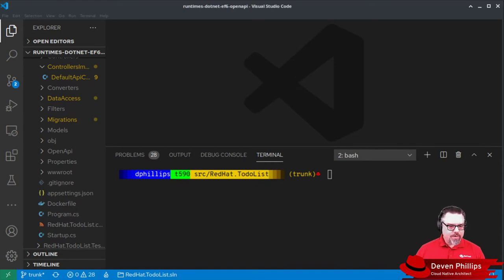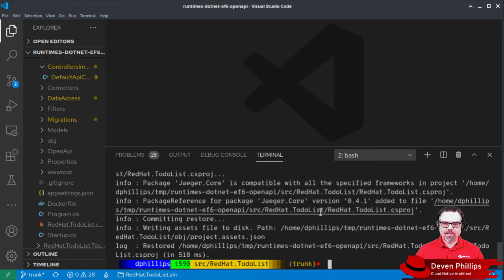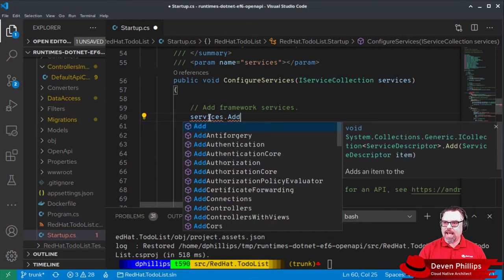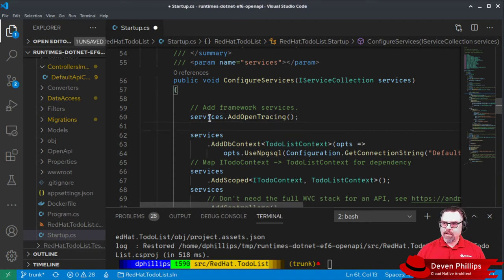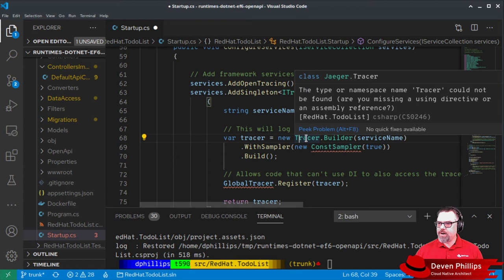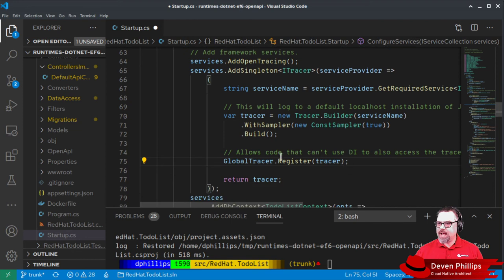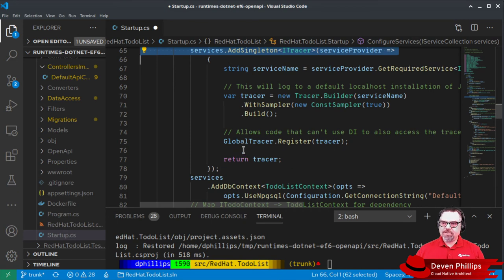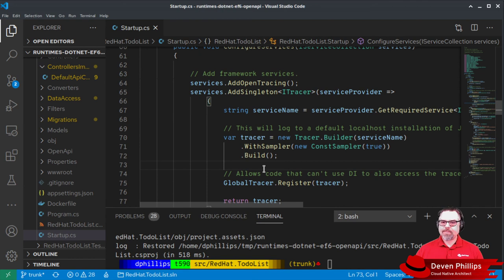Enable Distributed Tracing In ASP.NETCore Using OpenTracing and Jaeger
In the Kubernetes/OpenShift world, the de-facto standard for distributed tracing through microservices is OpenTracing (opens new window) and Jaeger (opens new window). Jaeger and OpenTracing are available as libraries for ASP.NET applications as well.